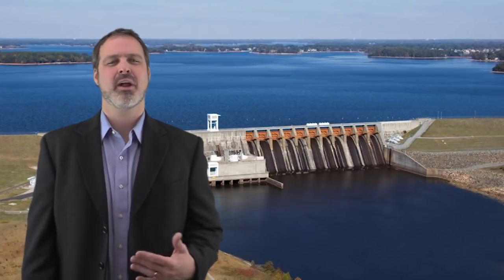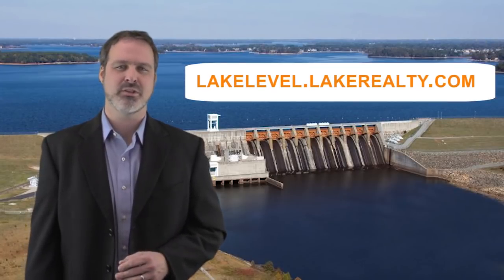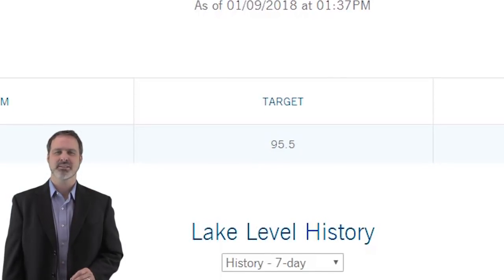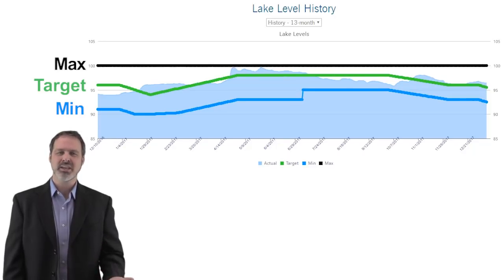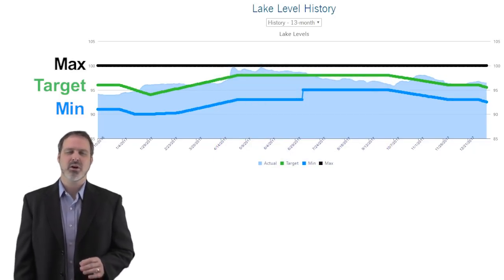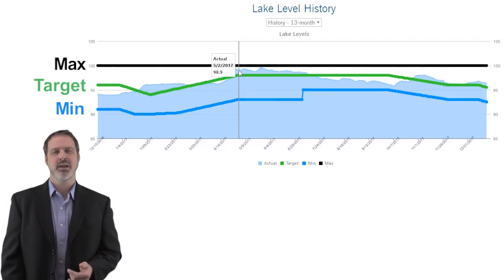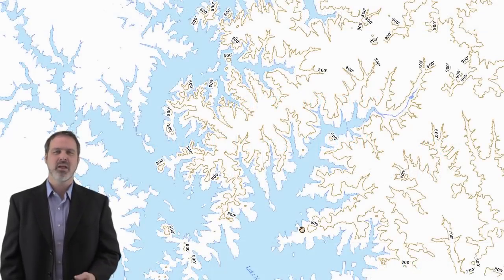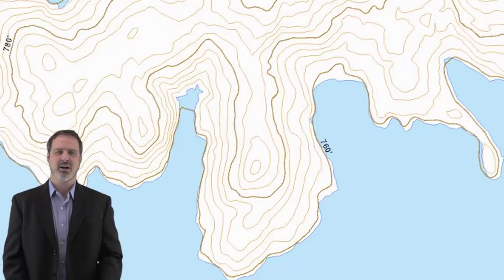Lake Norman Lake Levels – What Waterfront Buyers Should Know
Lake Norman lake levels matter most when buying or owning waterfront property — not because the lake fluctuates wildly, but because dock usability, shoreline access, and long-term value depend on how those levels are managed.

Lake Norman is regulated by Duke Energy and operates within planned seasonal target ranges. For buyers, the key question isn’t just today’s level, but how it compares to seasonal targets and minimum benchmarks when evaluating a dock or shoreline.

This video provides a practical overview for buyers, including:
• What “full pond,” target, and minimum levels mean
• Why you’ll hear references to the 760 shoreline elevation
• How seasonal lake levels affect docks and waterfront usability

👉 For the full system explanation of how Lake Norman lake levels work — including dock performance, shoreline oversight, and buyer due-diligence — see Chip Free’s guide:

Chip Free
Lake Realty

📍 19900 W. Catawba Ave., Suite 103